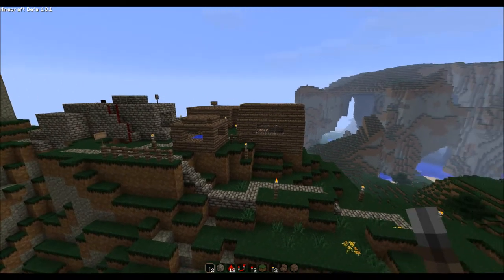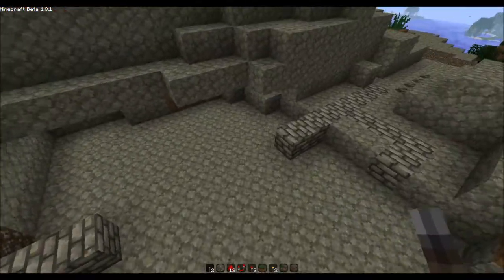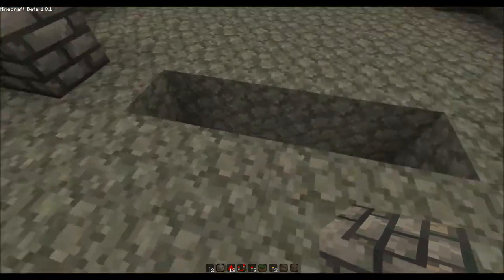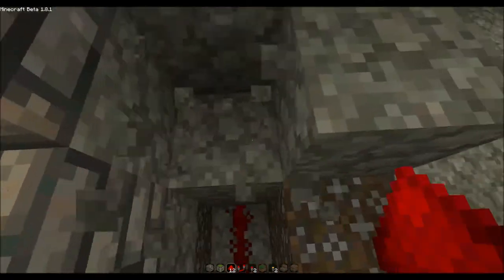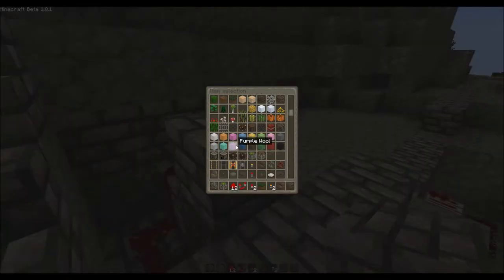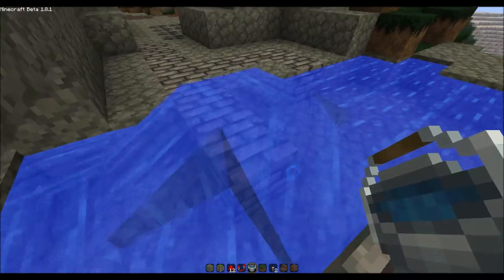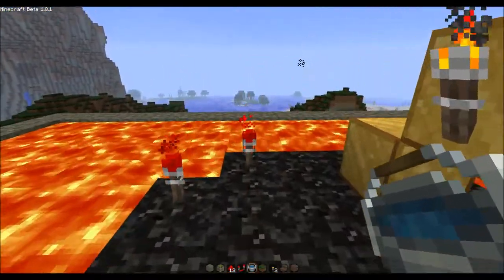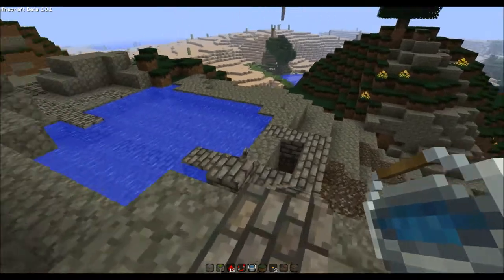Secret Stuff #3: Hidden walkways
This third video is all about hidden walkways, and how you can make a little island in the middle of a pool of lava which only you can access if you hide the lever. I will be showing you how to make one, and what items you need ofcourse. If you have any questions feel free to put them down below and I will answer them as quickly as possible.

Secret Stuff series:

#1 Two way secret door (Sticky Piston)
#2 Two way secret door (Normal Piston)
#3 Hidden walkways
#4 Lava Trap
#5 Dispensing hallway